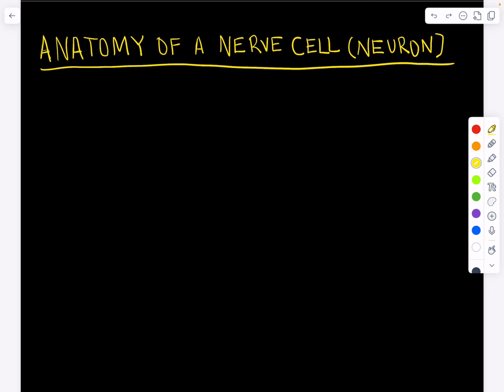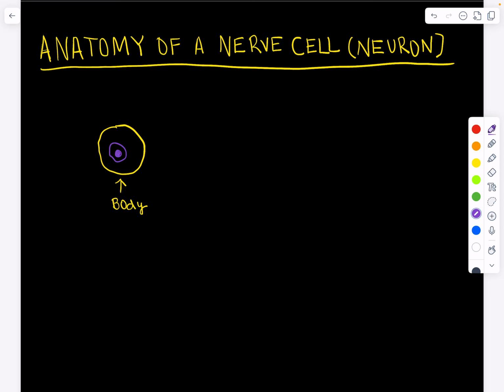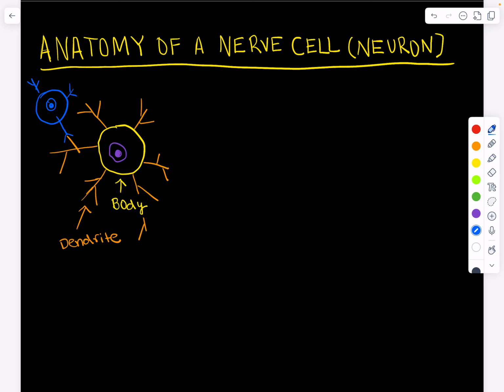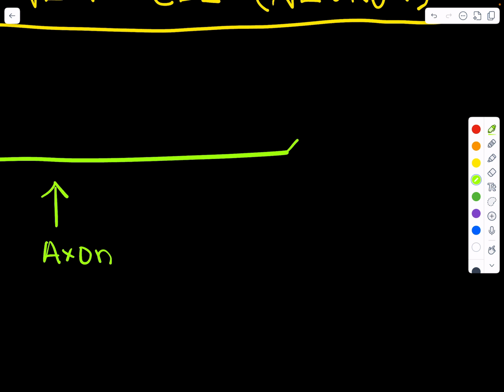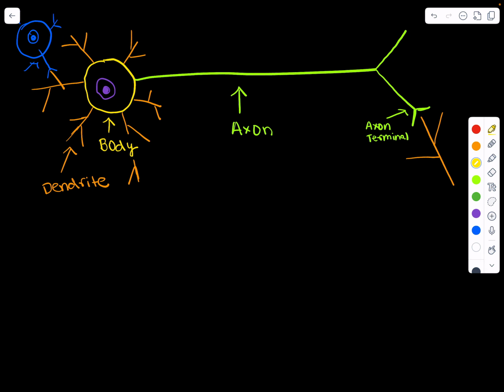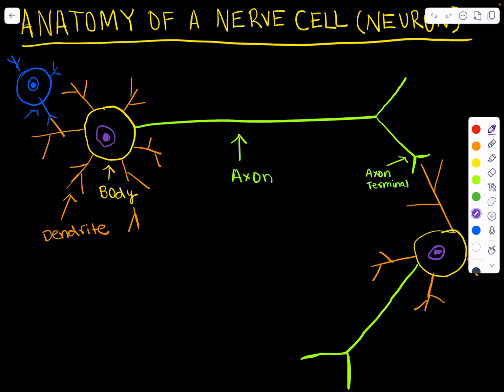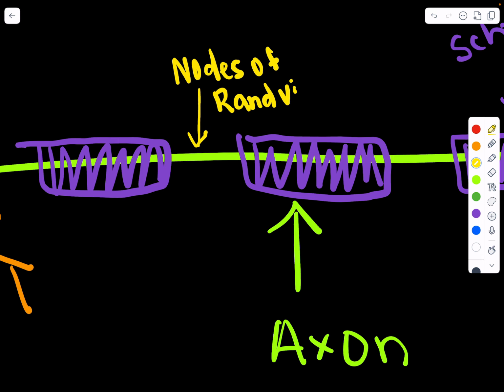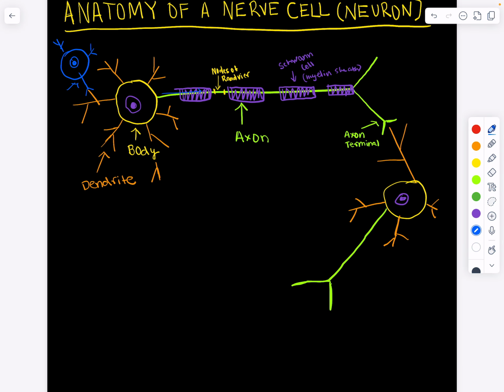What is a Neuron?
Anatomy of a Neuron, explained